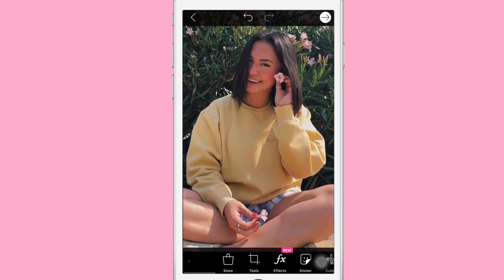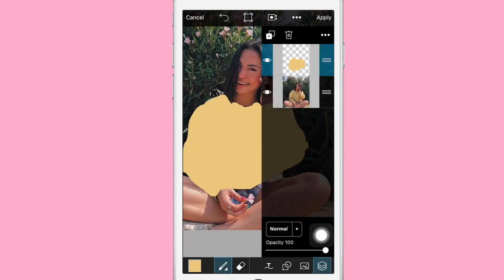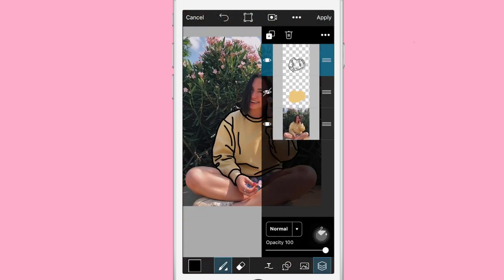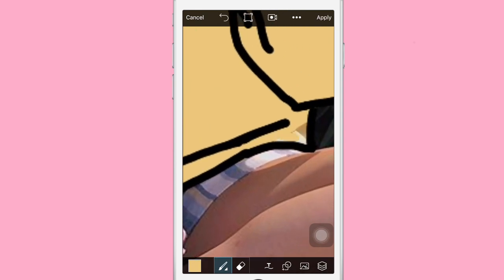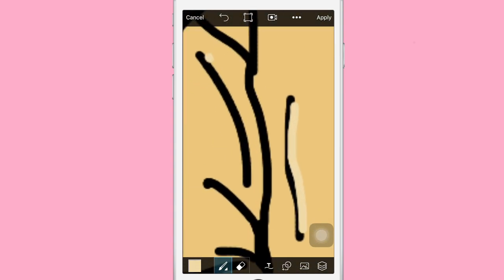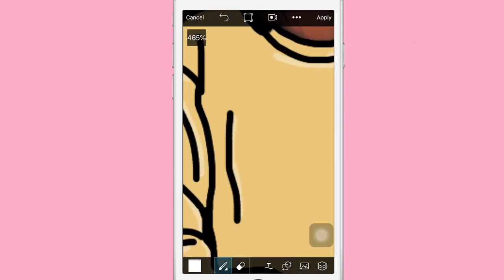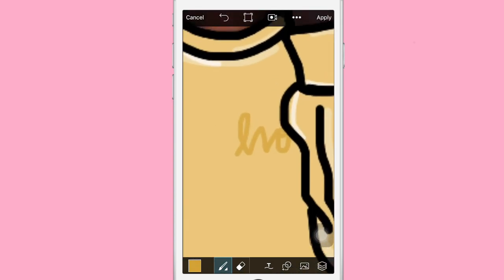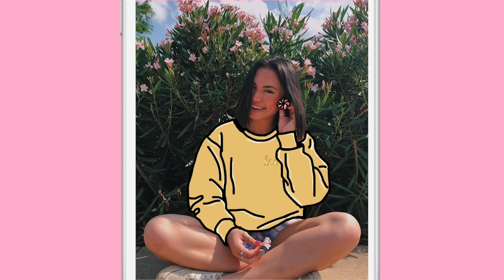Cartoon Clothing Edit | Picsart 2019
I share a ton of tips on editing, marketing, and branding. Be sure to get your copy today: